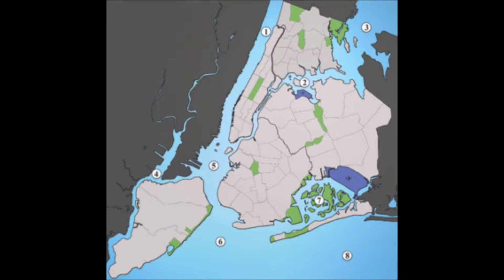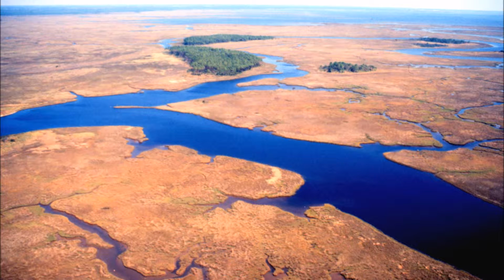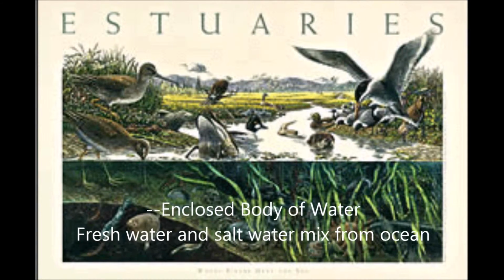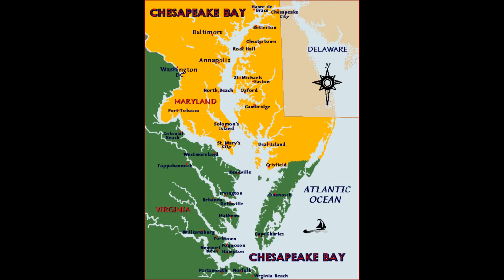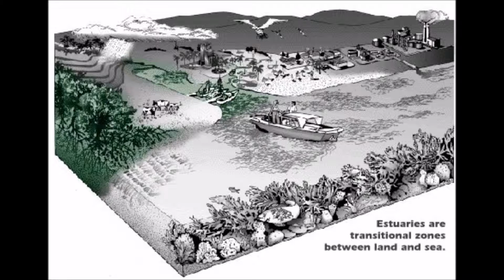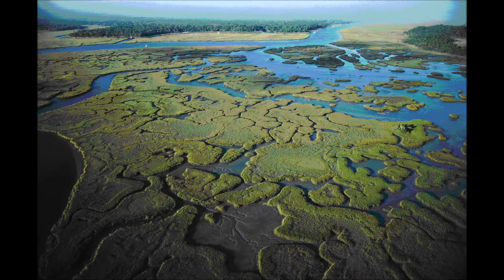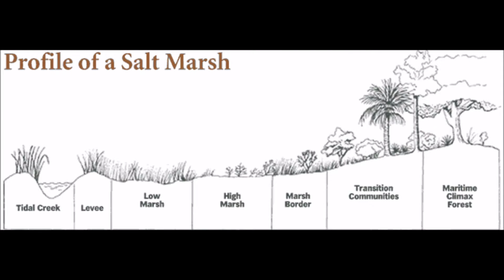Coastal Estuaries Project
Environmental Science Project
Copyright by Nickelback
"When We Stand Together" and "Lullaby"